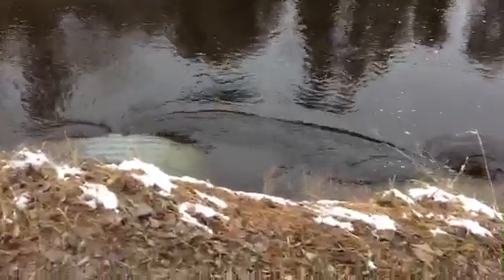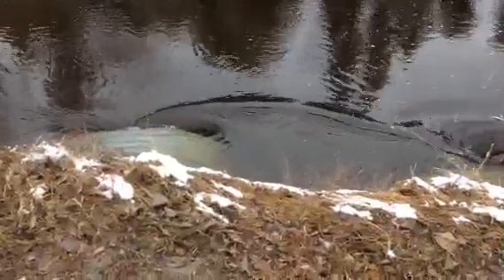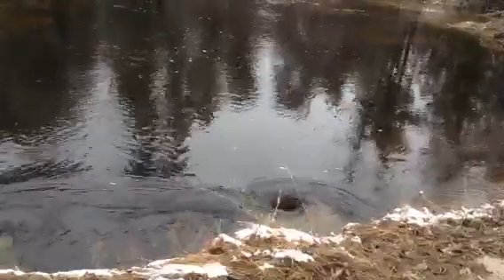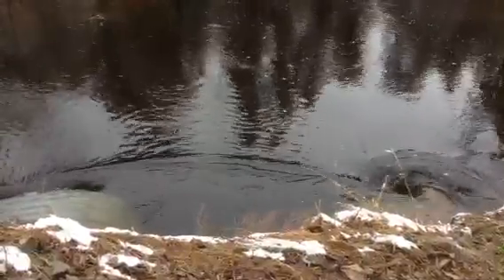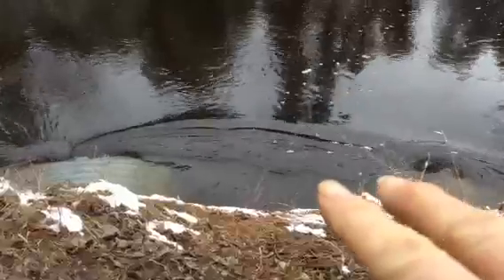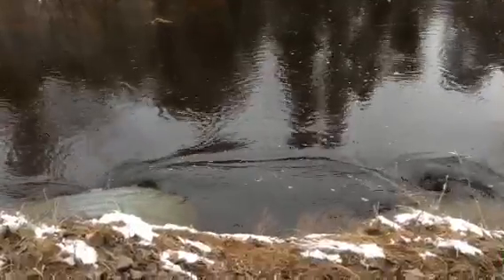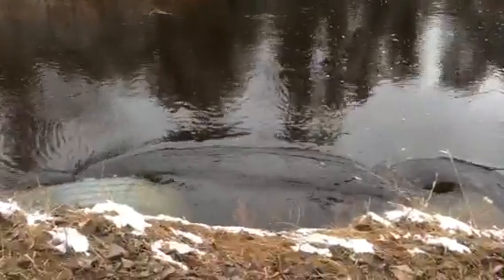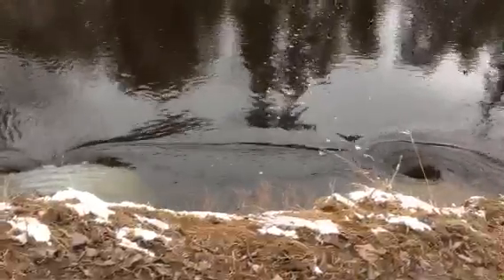Nancy Today: Water funnels in the culvert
The water makes little tornadoes as it sucks through the culvert.